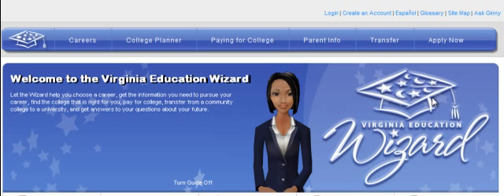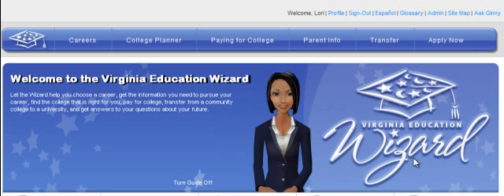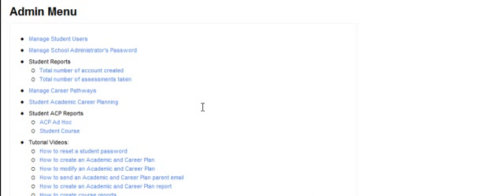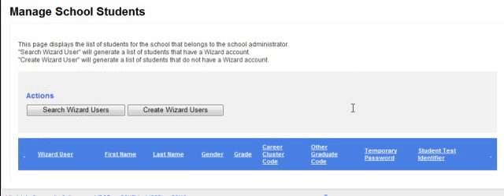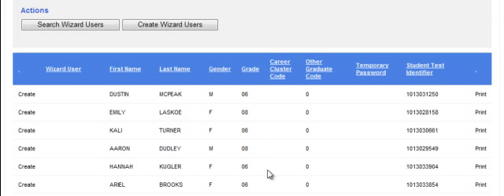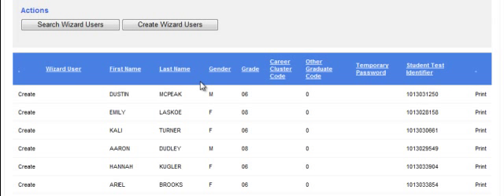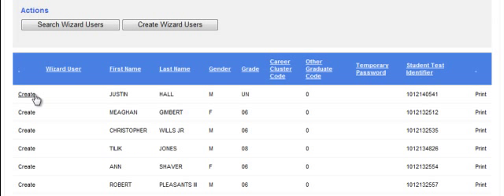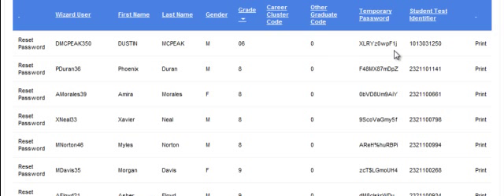Wizard Admin: How to Create a Student Account